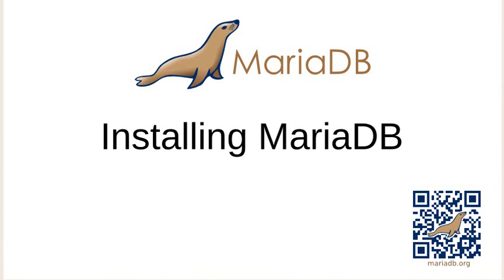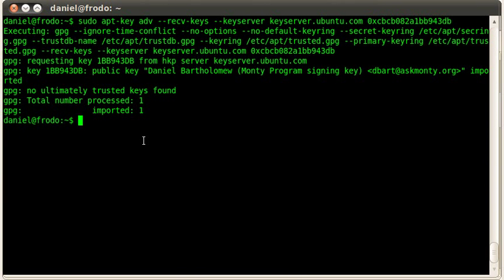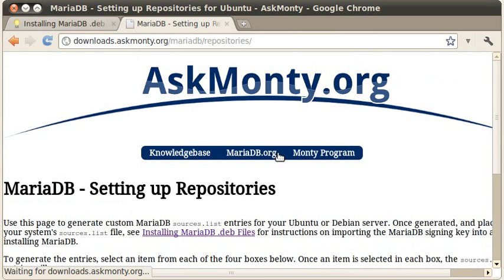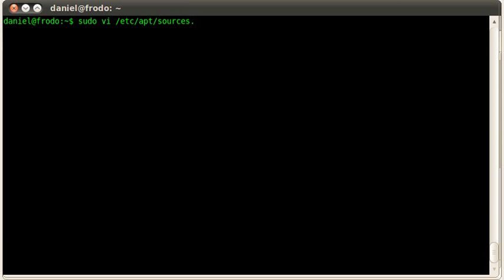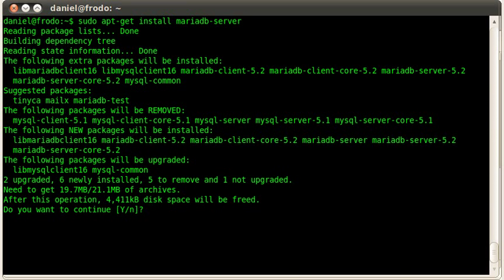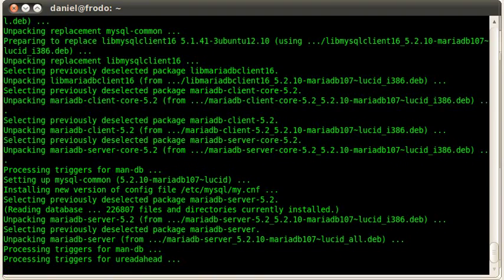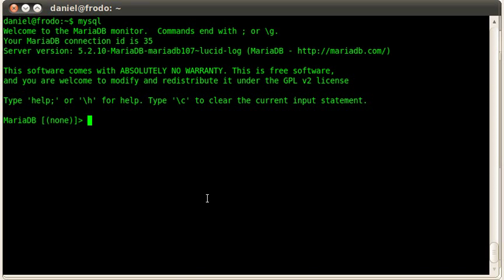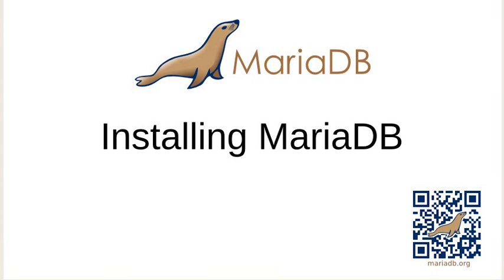MariaDB Screencast: Installing MariaDB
In this screencast I'm demonstrating how easy it is to upgrade MySQL to MariaDB.

The laptop I'm using had MySQL 5.1.55 installed with one database (apart from the system database). Installing MariaDB does not impact existing data in any way and once the install completed I had instant access to my data.

As part of the install you are given the option to set a new password for the root user. I choose to do it in the video, but you don't need to. If you leave the password field blank the root password will not be changed. Other database users are preserved, of course.

As with any database upgrade, you should have backups and test before doing this to a production system.